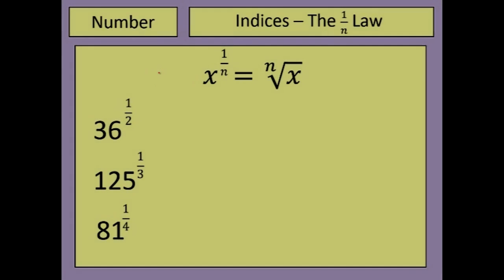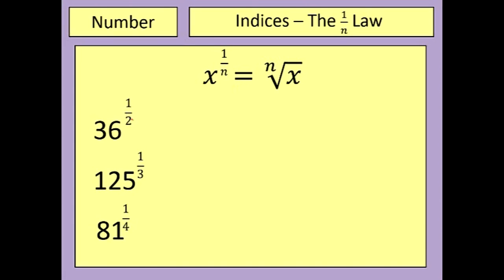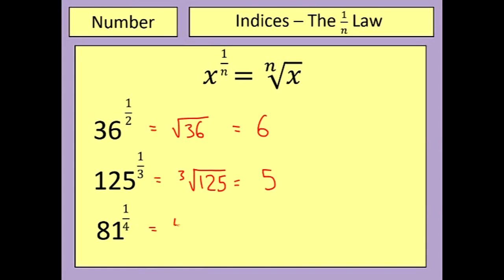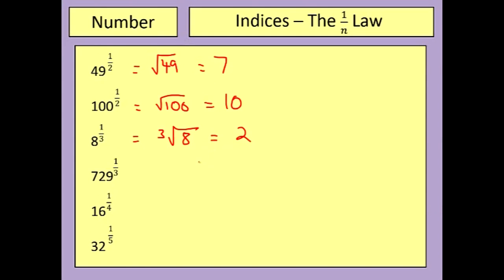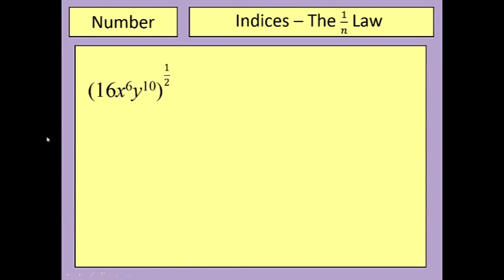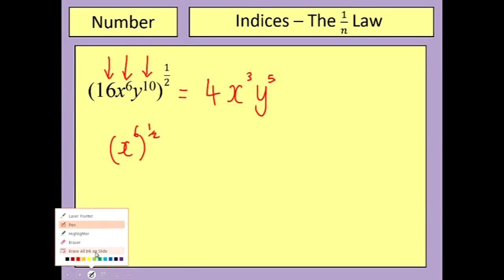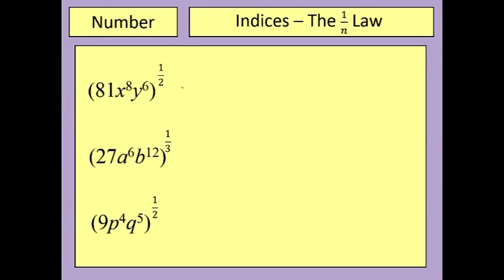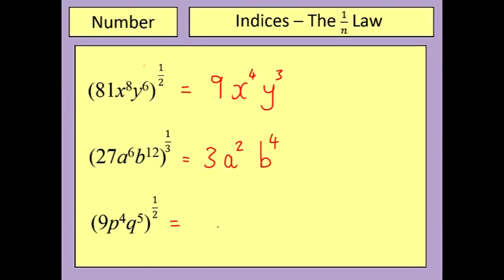Indices Laws - The 1/n Law